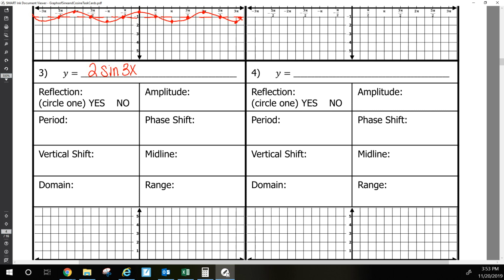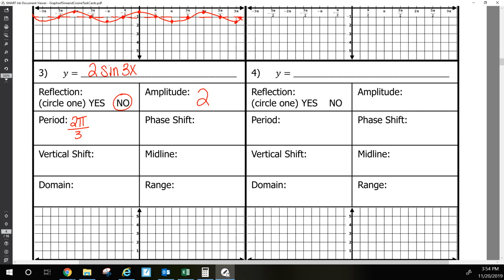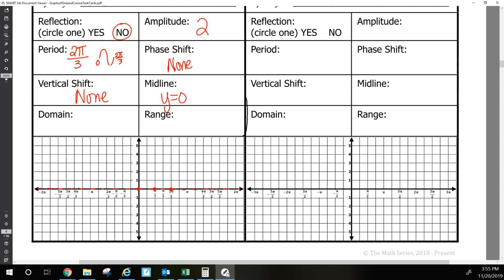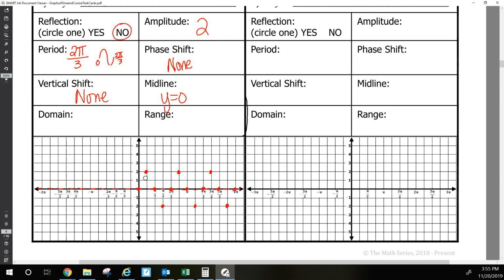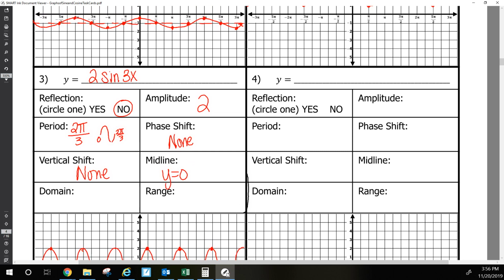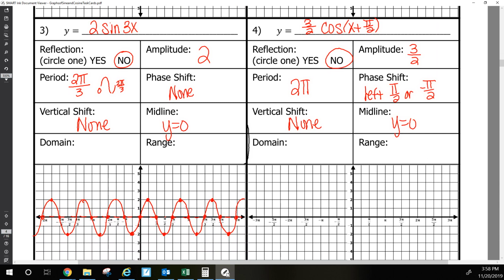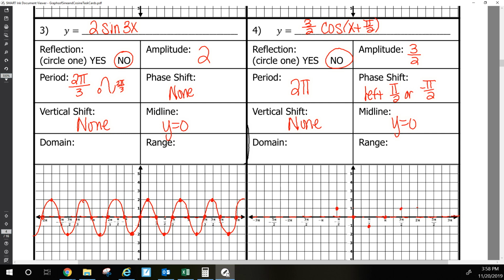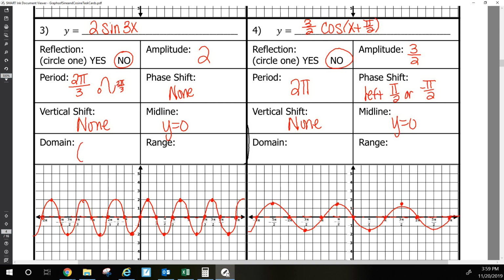PHS PreCalculus PAP Section 4.4 Graphing Sine and Cosine Part 1 #3-4